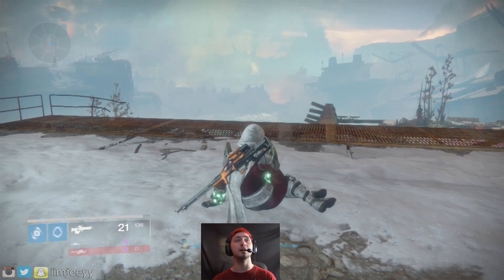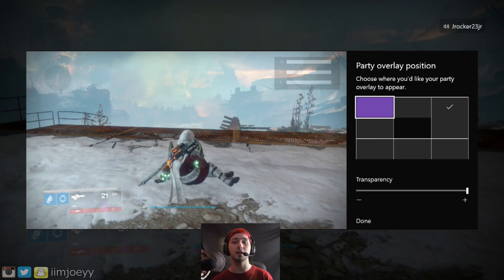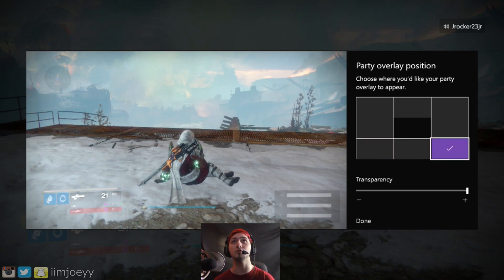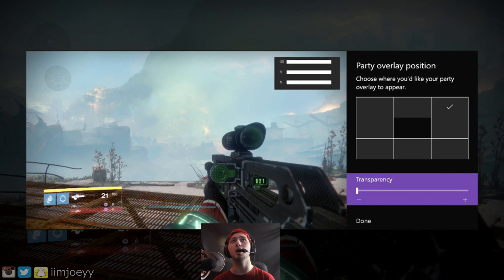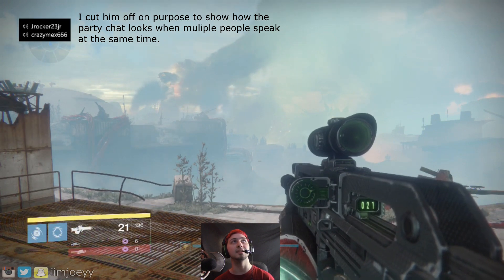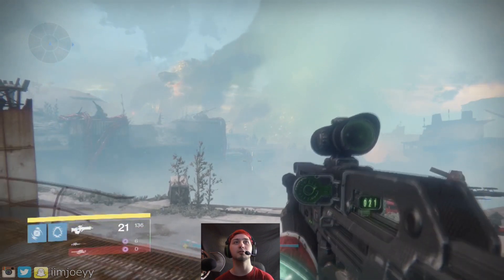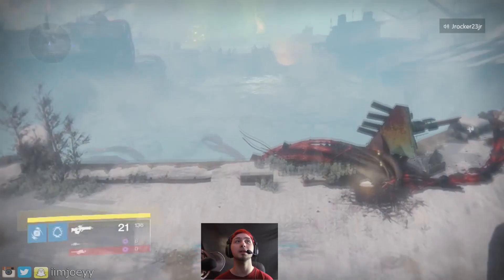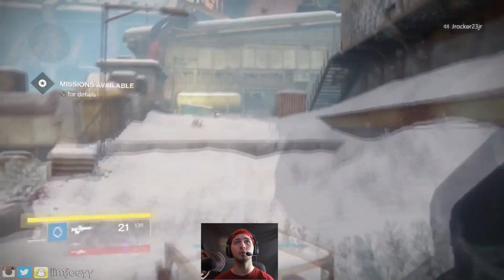Xbox One Party Chat Overlay Tutorial (First look before release from xbox Insider Program)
" Xbox One Party Chat Overlay Tutorial (First look before release from Xbox Insider Program) ".Today I show you the upcoming party chat update! With this chat overlay tutorial, I show you how to use it and why it's useful. if you liked this party chat update!, Please leave a like and share the video.